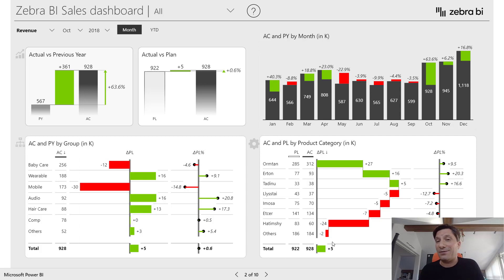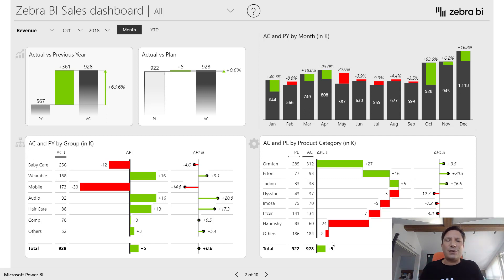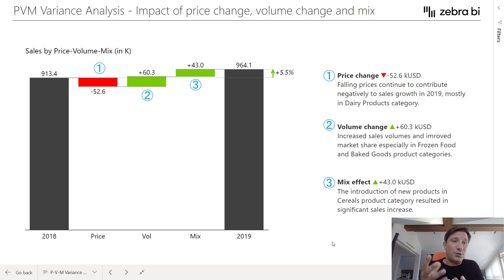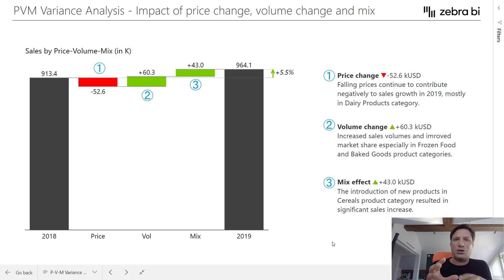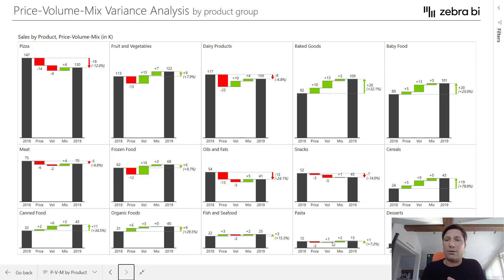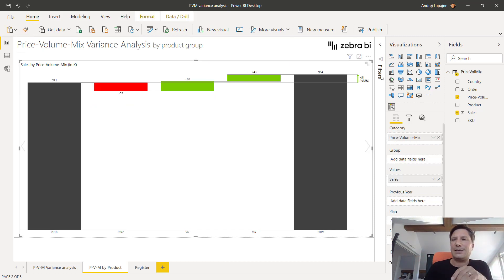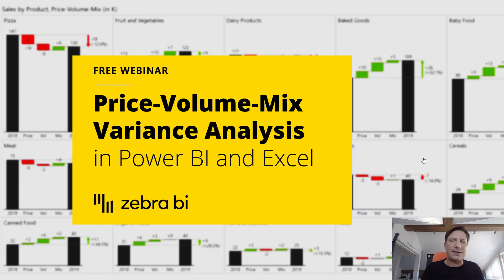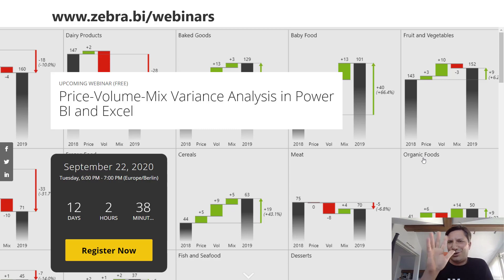Price-Volume-Mix Variance Analysis with Andrej Lapajne 🔴LIVE WEBINAR teaser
Tracking the variance vs Plan or PY is the core task of any analyst. And the hard part of it is actually explaining the variance.

There is an easier way to explain your variance but it's often overlooked by BI analysts!

Andrej Lapajne is Zebra BI CEO and Microsoft MVP! In this live session he'll show you:
- The benefits of Price-Volume-Mix variance analysis
- How to prepare your data
- Calculating price changes, volume changes and mix effects
- Visualizing your variance analysis
- Step-by-step implementation in Power BI and Excel

⏰WHEN? September 22 2020, at 6pm CEST / 12pm EDT / 9 am PDT

P.S.: If you can't make it, you can register anyway and we'll send you the recording to watch at your own leisure later. 😉